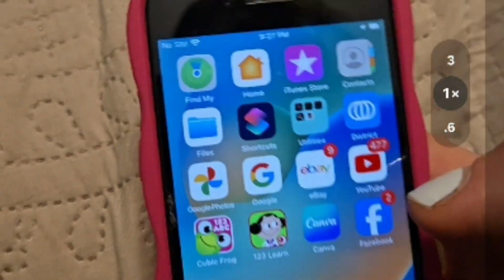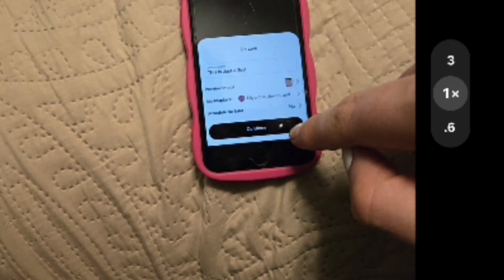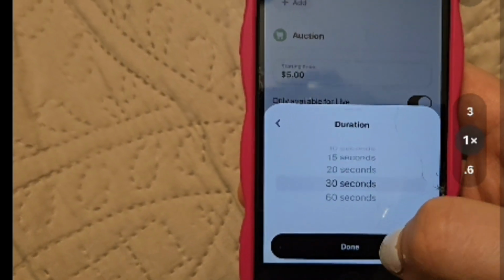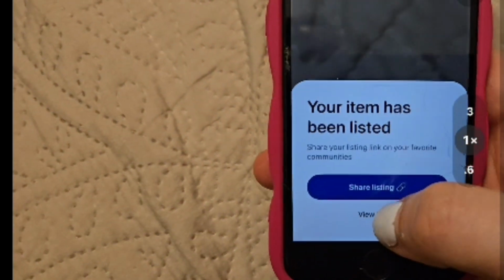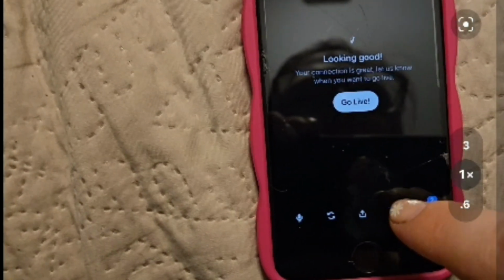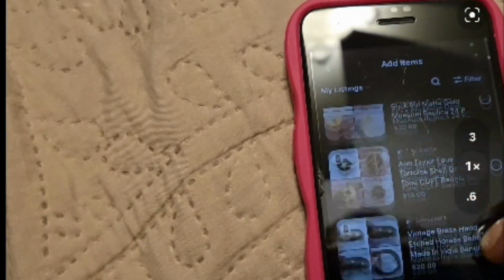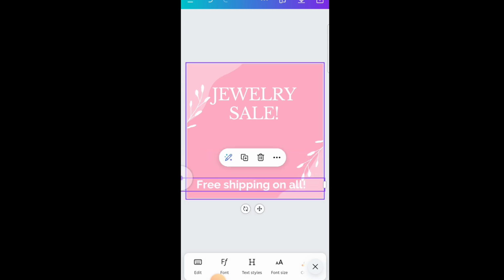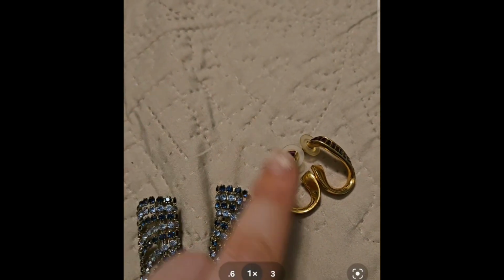How to Set Up Live Selling on District.net in Markets like Niknax, Dibdit, or Lilyworks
FRIEND MAIL
**Mailing Address
    Lily Work

Listen to Audio Books while working! A definite favorite!

Sonic Jewelry Cleaner